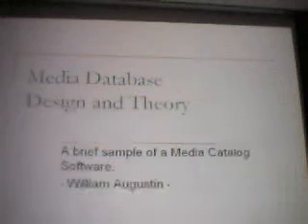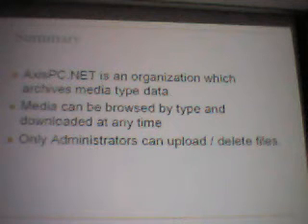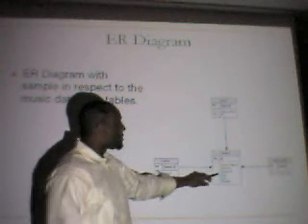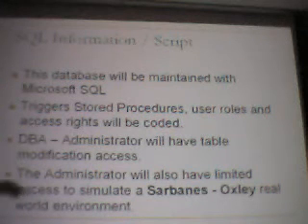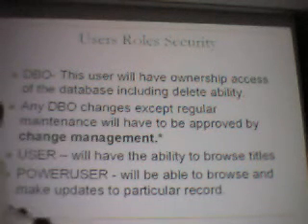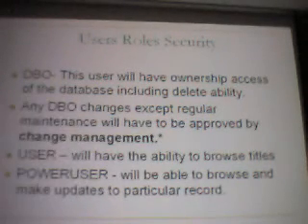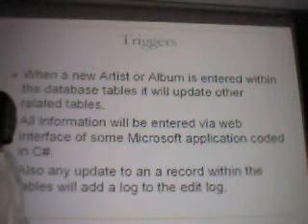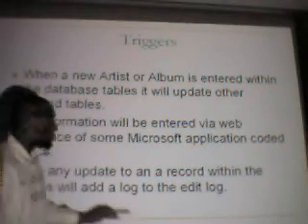Database Presentation pt1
Database administration part 1